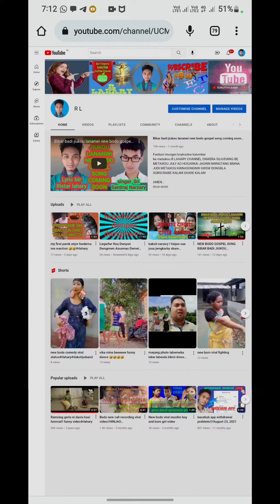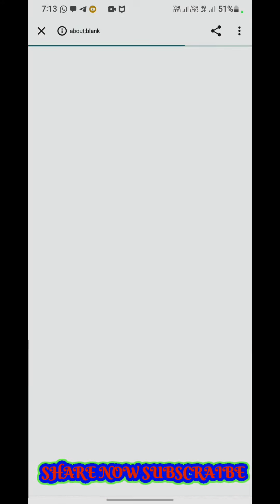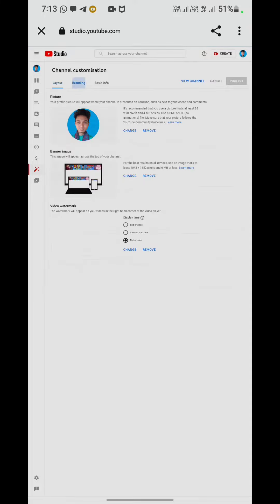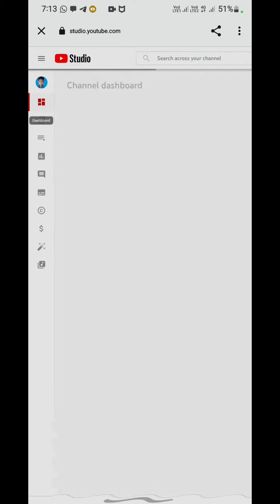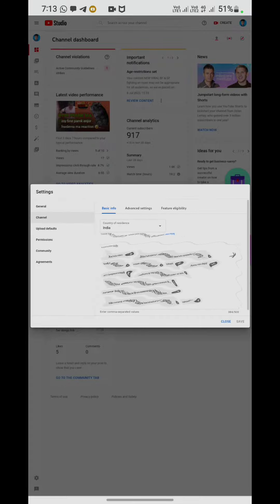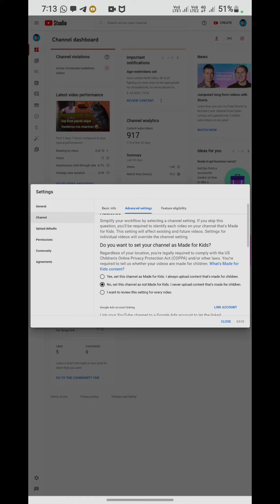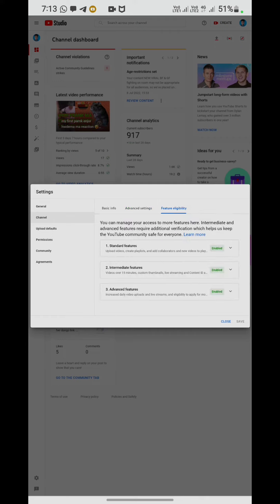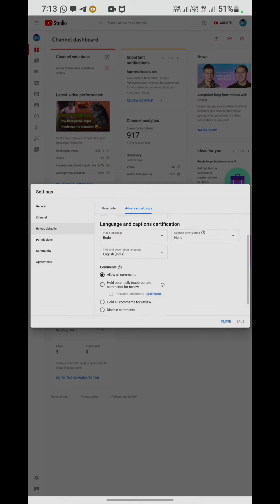youtube new update subscribe hide option kou bwkarbai ! 2000 hurs / 500 subscraiber monatization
1. ENGLISH . Beginning on July 29, YouTube channels will no longer be able to hide their subscriber counts. Hiding subscriber numbers is an easy way for spam accounts to conceal what they really have going on in order to impersonate larger, established channels.30-Jun-2022

Starting on 29 July 2022, channels will no longer be able to hide their subscriber count on YouTube

HINDI. 29 जुलाई से, YouTube चैनल अब अपने ग्राहकों की संख्या को छिपाने में सक्षम नहीं होंगे। 30-जून -2022

29 julaee se, youtubai chainal ab apane graahakon kee sankhya ko chhipaane mein saksham nahin honge. bade, sthaapit chainalon ko pratiroopit karane ke lie spaim khaaton ke lie vaastav mein kya chal raha hai, ise chhipaane ke lie sabsakraibar nambar chhipaana ek aasaan tareeka hai. 30-joon -2022

YouTube Shorts Big Bad News 29 July 2022 Kharab Ho Gaya

YouTube Monetization Biggest Changes: 1 July 2022 | टेंशन ही खत्म करदी
| Dimag

Technical Yogi

     love u my all friends

thnk you for watching